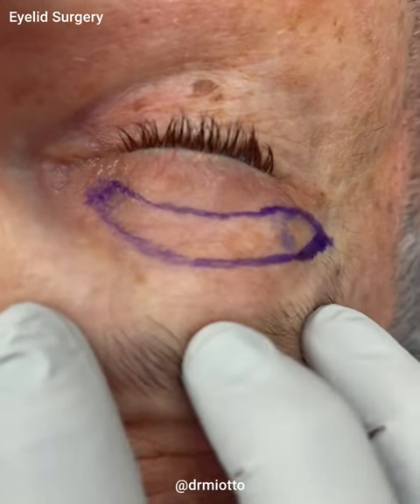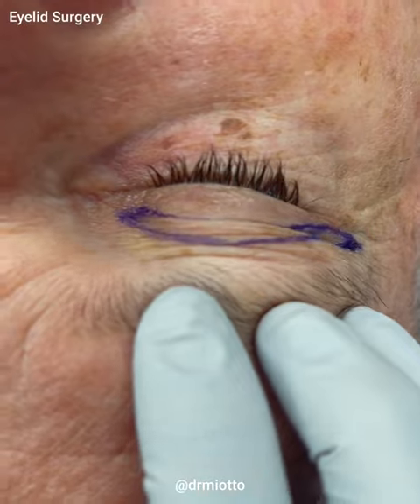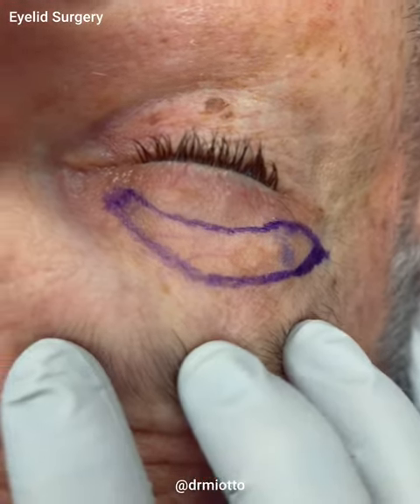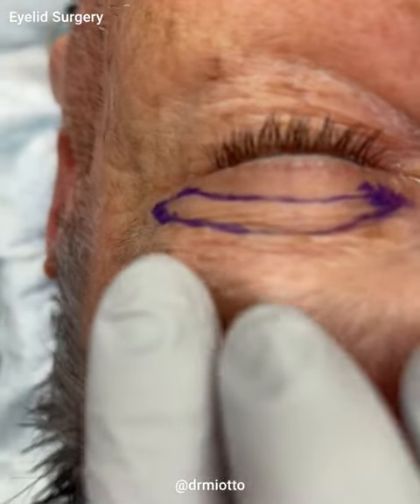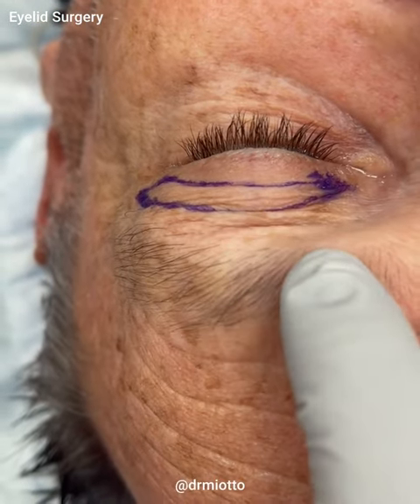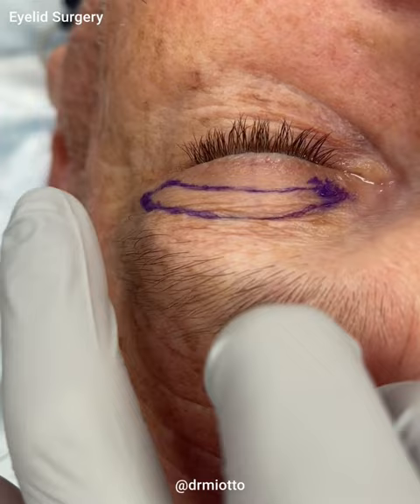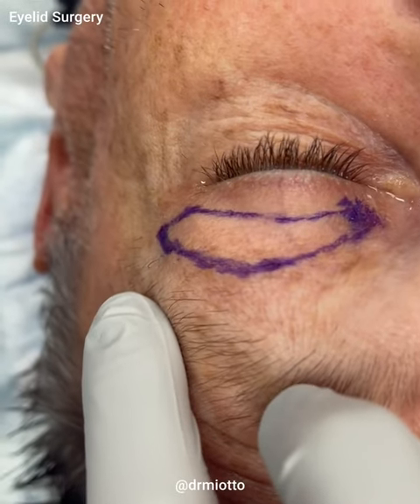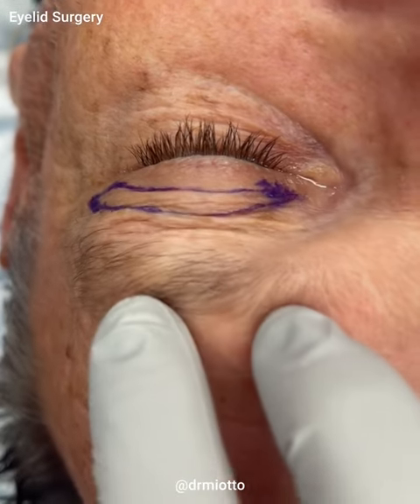Upper eyelid blepharoplasty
Upper eyelid blepharoplasty is designed to improve the upper eyelid shape, remove excess skin and fat, restore fat volume, and improve upper eyelid crease symmetry.

It can be done under local or general anesthesia, sutures stay for 4-7 days, moderate bruising and swelling for an average of 7-10 days.

HOW TO REACH DR. MIOTTO:
ME Plastic Surgery - Dr. Miotto & Dr. Eaves
3200 Downwood Cir NW
Suite 640
Atlanta, GA 30327

👩‍⚕️ Dr. Gabriele Miotto
📍 Atlanta, GA